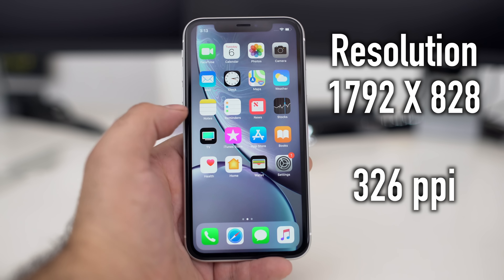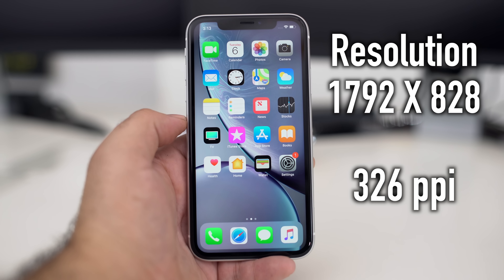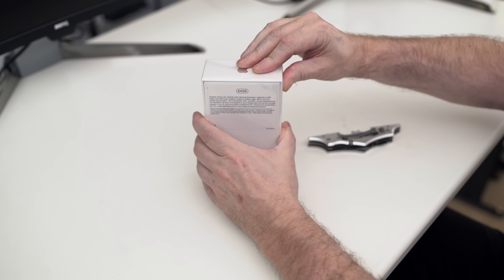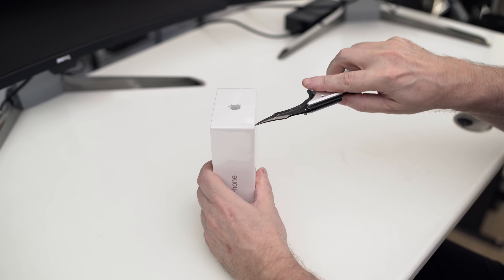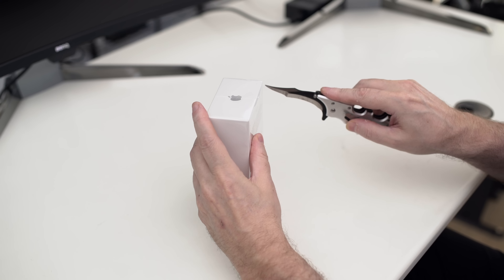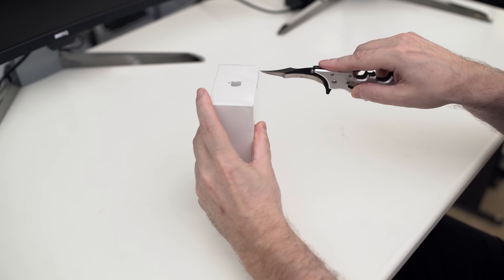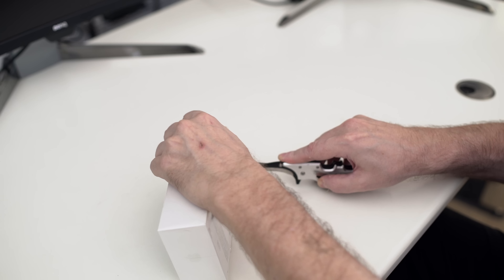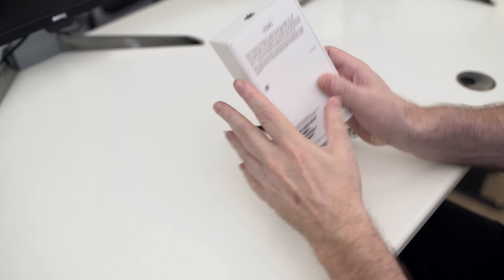Does The iPhone XR Suck Nuts?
Just What Is An Apple iPhone Xr? - A PC Guys Perspective!